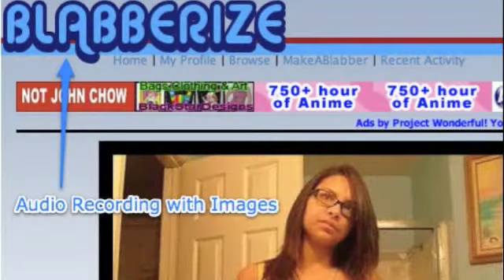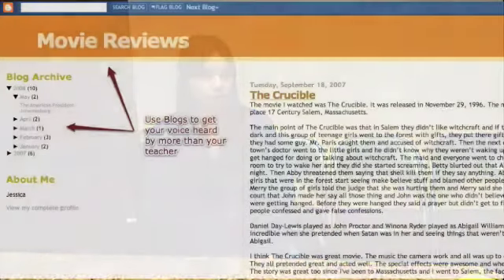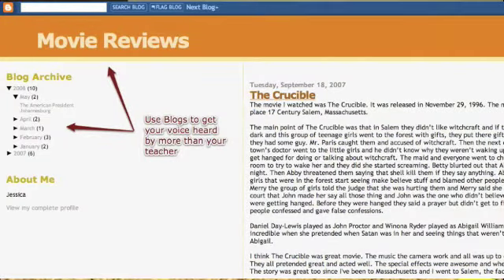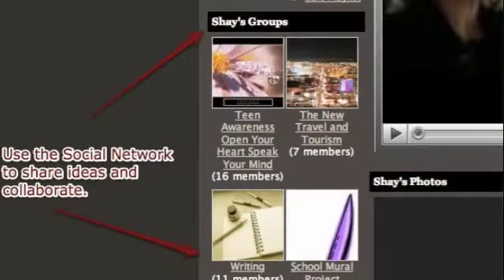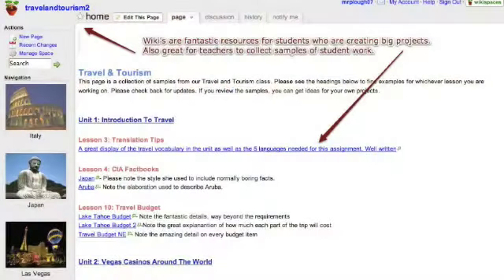21st Century Skills in Education: In Their Words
A series of interviews from our online high school students showcasing their use of Web 2.0 and Social Networking tools for education. All web clips are student projects, assignments, and ideas.